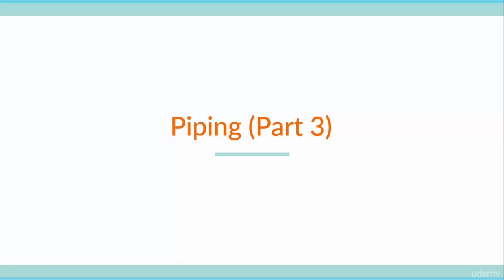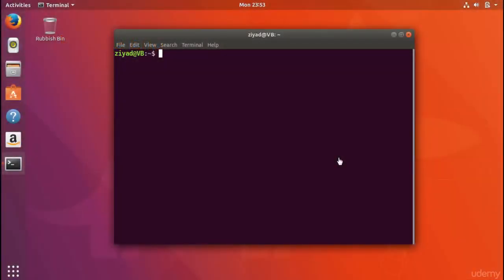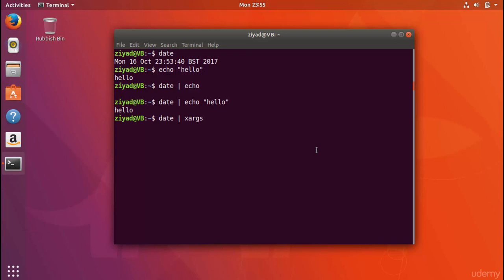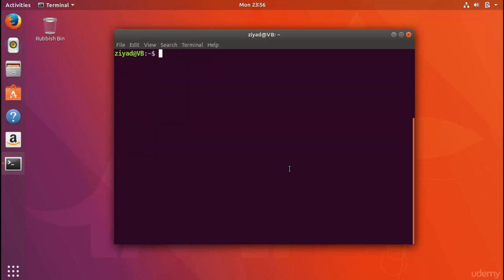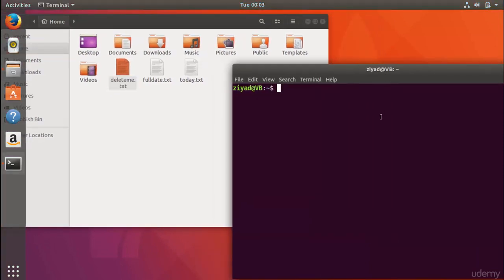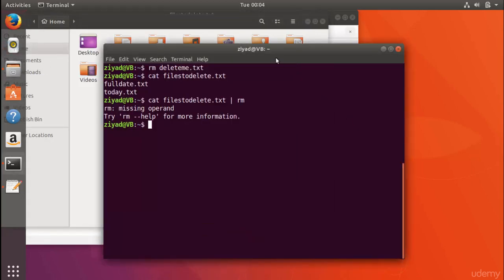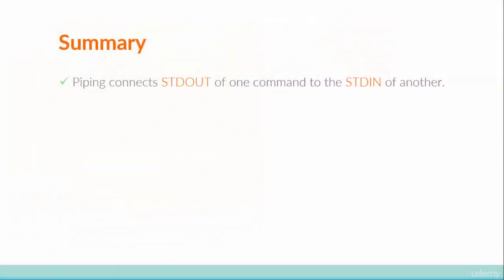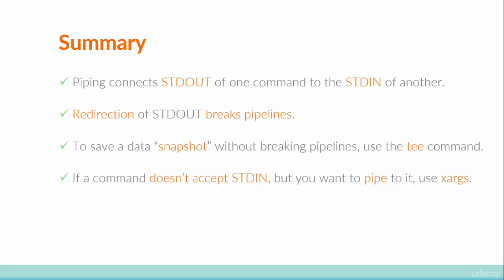1.17. Piping - Part 3 - The Xargs Command.mp4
1.17. Piping - Part 3 - The Xargs Command.mp4